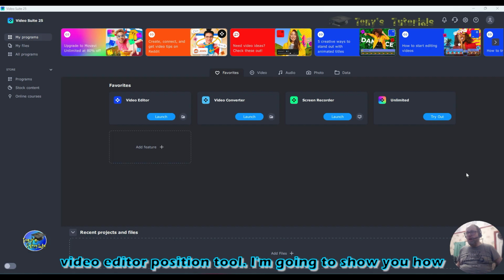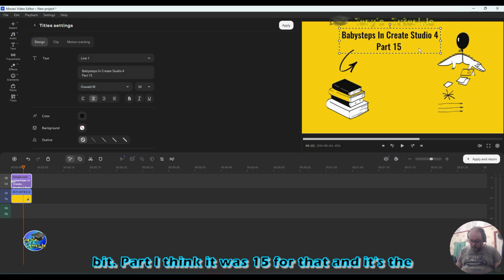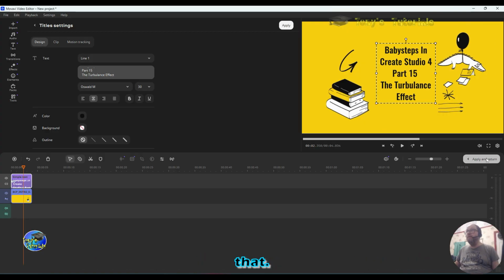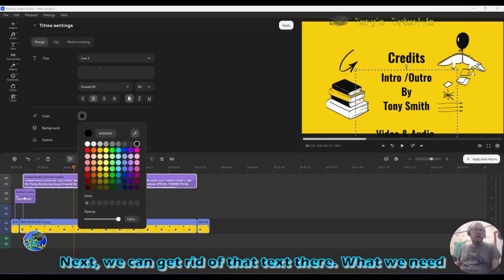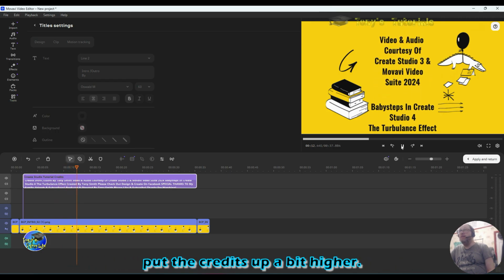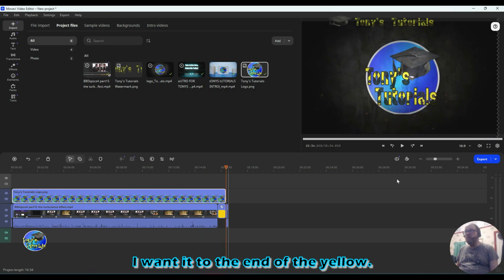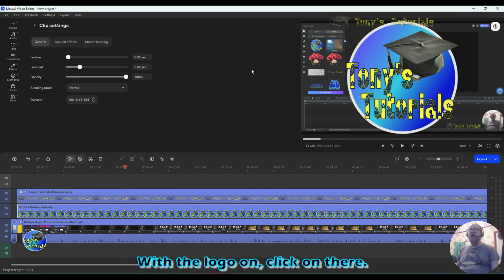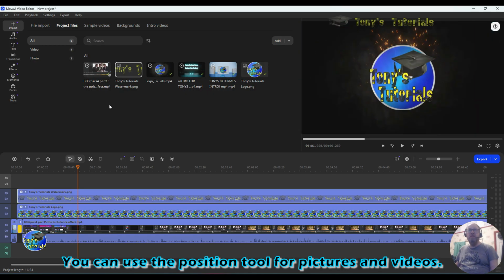Babysteps In Movavi Video Suite 2025 Part 14 The More Tools The Position Tool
"Babysteps In Movavi Video Suite 2025 Part 14 The More Tools The Position Tool" is where I show you how I start to make my tutorial videos. Adding the pieces already made by me to the movavi video editor ready to edit and add a movavi intro and outro for the video title and end credits. after adding my channel intro/outro and call to action I then go on to adding the logo and my watermark where I use the position tool to scale them resize them and rotate them if necessary not to mention move them to different positions as required!